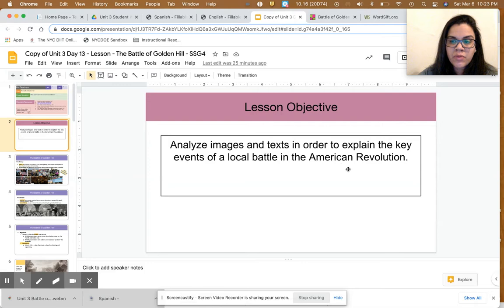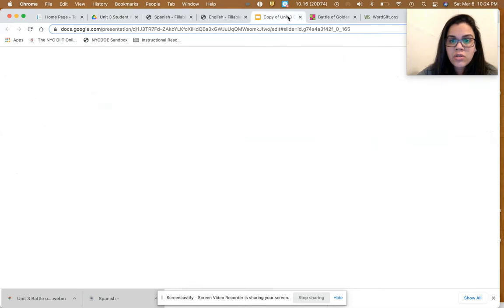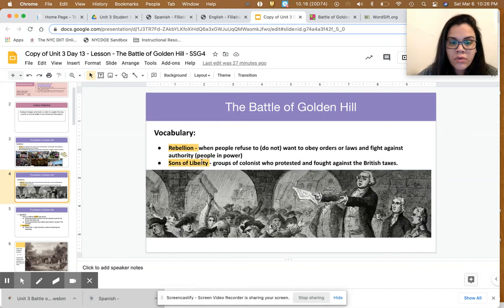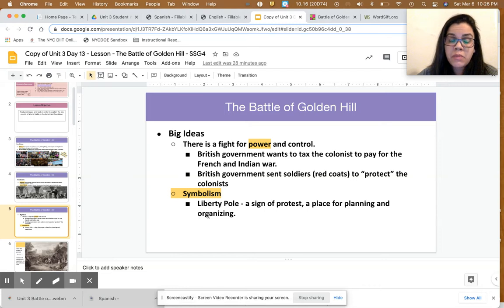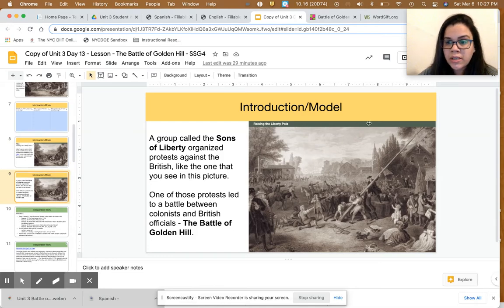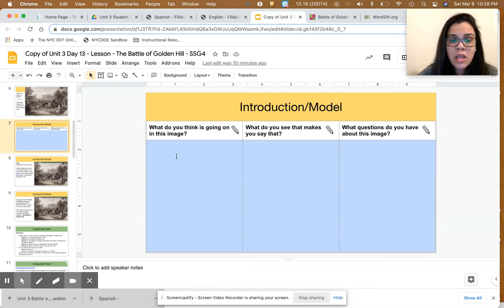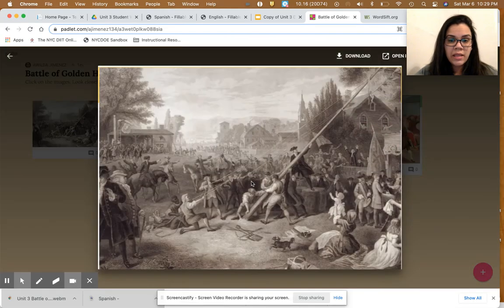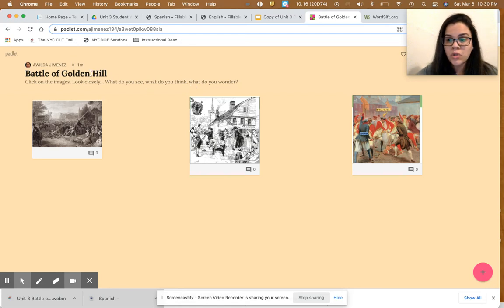Unit 3 Battle of Golden Hill MLL SSG4 1 of 2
Teacher facing video focusing on the introduction portion of the grade 4 unit 3 "Battle of Golden Hill" lesson. References are made to corresponding workbook pages from Passport to Social Studies. MLL and ELLs can have access to the images and organizer prior to the lesson in both English and their native language to support comprehension and access to the content. Background knowledge is accessed by using images, students are asked to analyze historical images and can listen to the descriptions of the images. Students jot their noticings and ideas on padlet where they can respond to their peers.